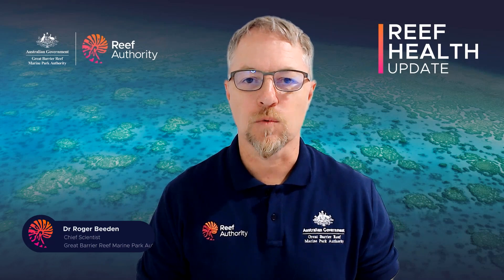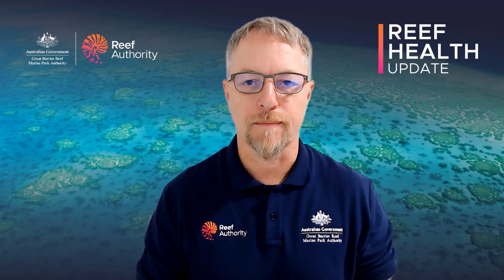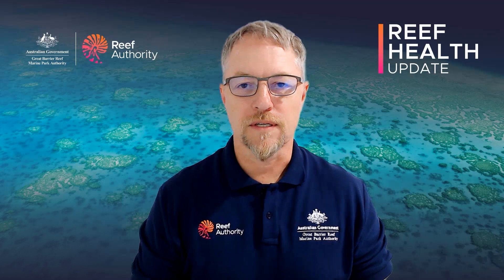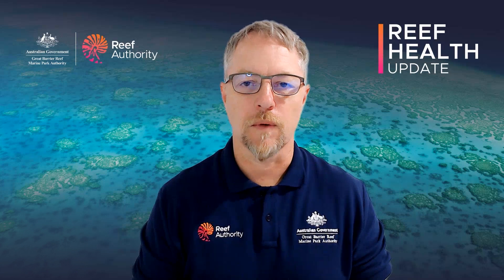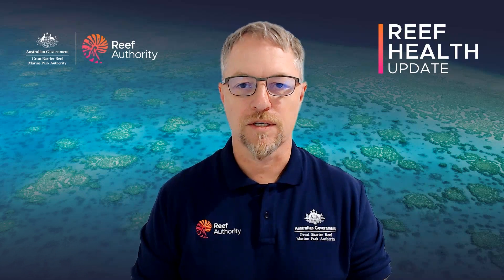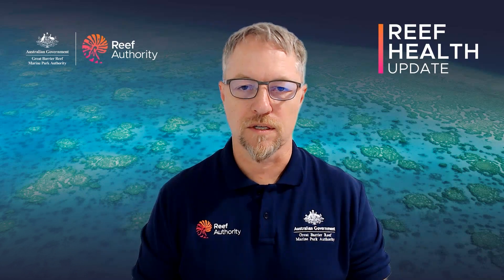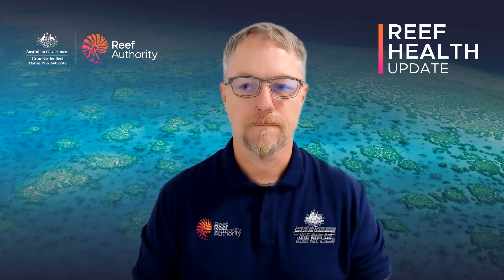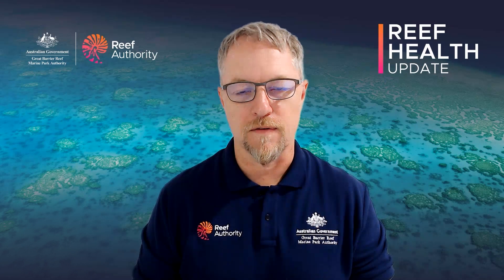Reef Health Update | 08 March 2024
Aerial surveys conducted by the Reef Authority in collaboration with scientists from the Australian Institute of Marine Science spanning two-thirds of the Marine Park have now been completed.

These surveys confirm a widespread, often called mass, coral bleaching event is unfolding across the Great Barrier Reef.

Aerial surveys have been completed on over 300 inshore, midshelf and offshore reefs, from Cape Melville north of Cooktown to just north of Bundaberg (southern boundary of the Marine Park). Further surveys will be undertaken pending favourable weather conditions.

Aerial surveys of the Reef have revealed extensive coral bleaching of many corals in the shallows of the surveyed reefs and results are consistent with patterns of heat stress that has built up over summer.

Heat stress has not been even across the Reef, and coral bleaching observed is variable.

This unfolding coral bleaching event follows similar reports from reefs around the world during the past 12 months. These Northern Hemisphere reefs have suffered coral bleaching as a result of climate change-driven elevated ocean temperatures, amplified by El Niño conditions in the Pacific Ocean.

While aerial surveys show that this coral bleaching event is widespread, the severity and depth of coral bleaching can only be assessed through in-water surveys. We are continuing to conduct in-water observations with research partners and extended observer network.

This information is critical to informing Reef management, providing a greater understanding of what is happening so we can target management actions to protect the Reef and strengthen its resilience.

Importantly, the Reef has demonstrated its capacity to recover from previous coral bleaching events, severe tropical cyclones, and crown-of-thorns starfish outbreaks.

Bleaching of corals does not always result in coral mortality, with some corals being able to recover if conditions cool.

Reef management

Actions to protect the Reef are now more important than ever. You can help by making sure you follow Marine Park rules; avoid corals when anchoring and voluntarily reduce your catch if fishing. All animals on the Reef play important roles in supporting Reef recovery.

In addition, we can all play our part in tackling climate change. These actions all contribute to supporting the Reef’s capacity to recover from these events.

Our world-leading management actions remain focused on helping to build the Reef’s resilience by reducing outbreaks of coral-eating crown-of-thorns starfish, enforcing compliance with our zoning plan, working with Traditional Owners to co-manage Sea Country, and protecting vulnerable species.

We will continue working with our partners and extensive observer network to gain a more comprehensive understanding of what is happening across this vast area.

While under pressure, the Great Barrier Reef remains a vast and beautiful ecosystem, its outstanding biodiversity is one of a kind. We all have a role to play in its protection.